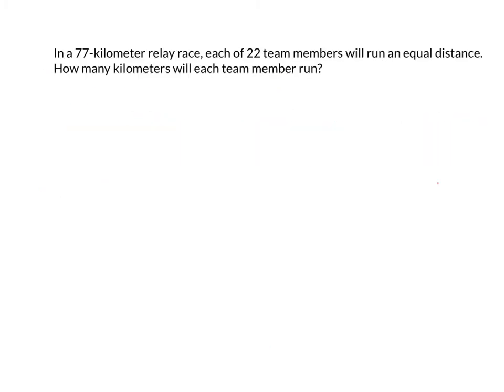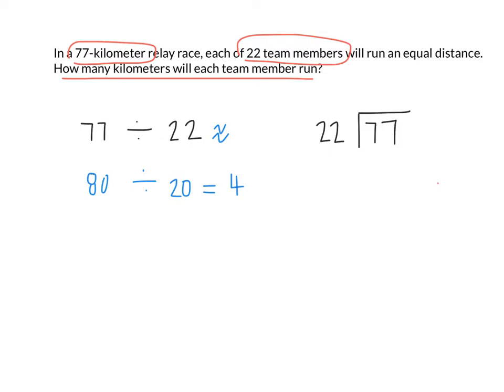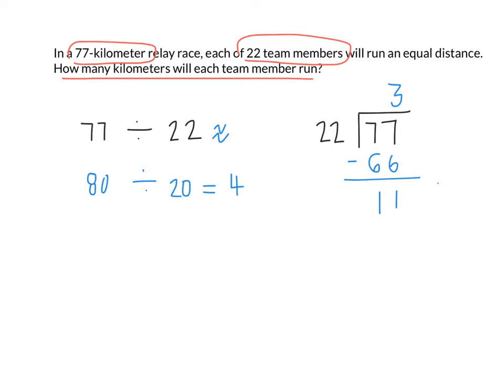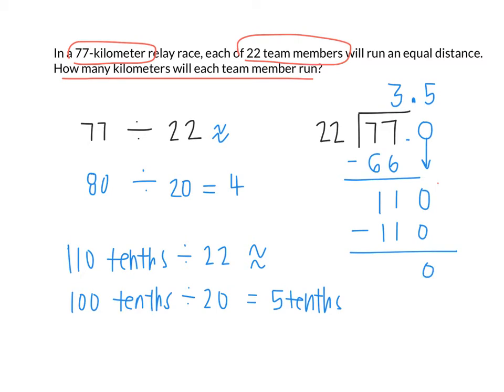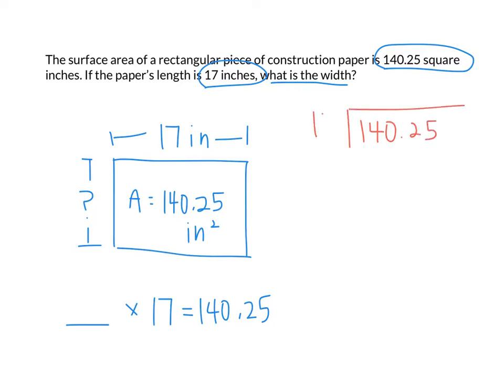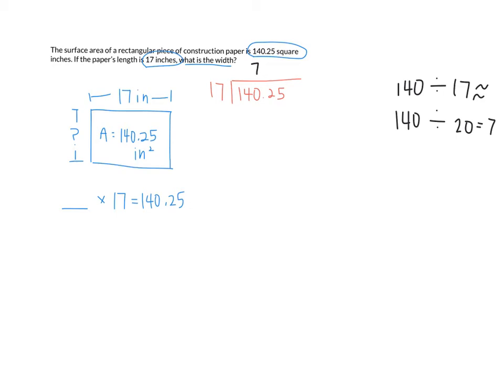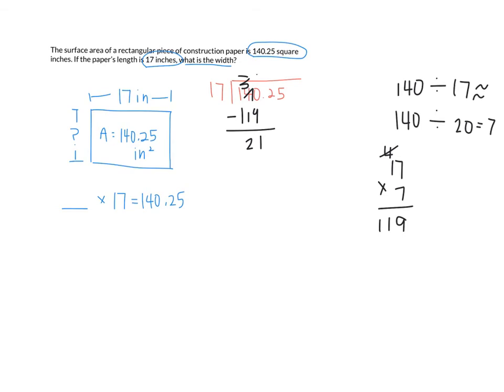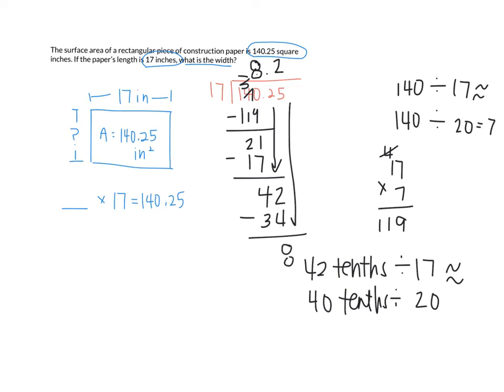11.21.19 5th EM 2.27